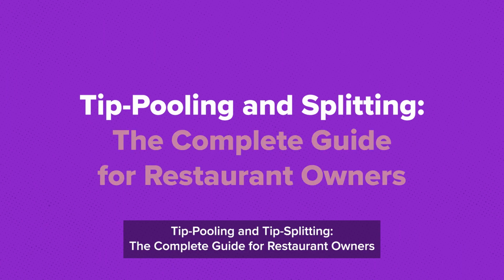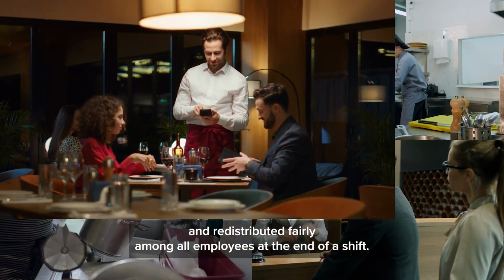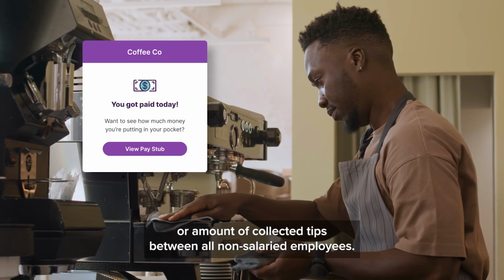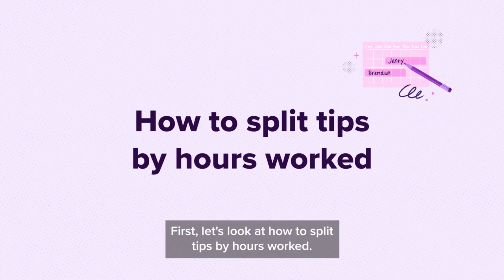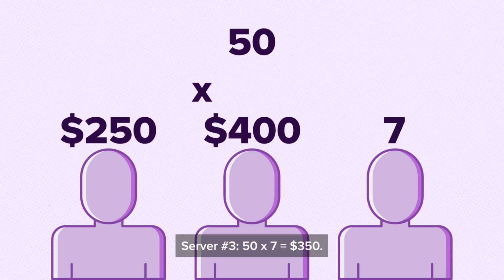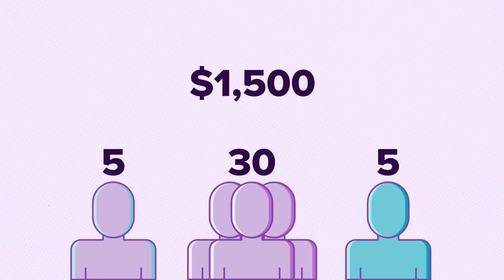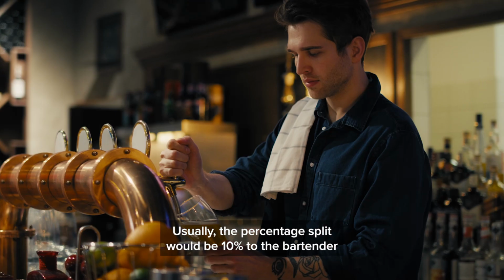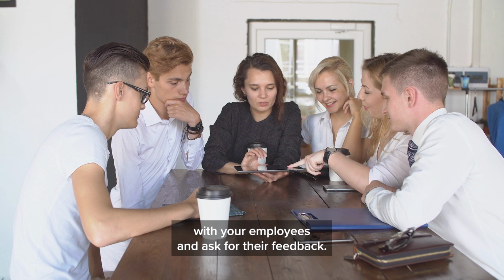How to Calculate & Split Tips by Hours Worked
Maximize your earnings with our expert tips on dividing tips by hours, calculating tip pooling percentages, and more with Homebase. Get started now!

Get Homebase’s payroll built for hourly teams. Onboard employees, track their time, and pay them all in one place

00:00 Introduction to tip-splitting and pooling
00:33 What is tip-pooling
00:48 Tip-pooling laws
01:05 Difference between tip-pooling and tip-splitting
01:21 Tip-splitting laws
01:47 Ways to split tips
01:54 How to split tips by hours worked
02:45 How to split tips using the point system
03:41 How to split tips based on percentage
04:30 How Homebase can help with tip-splitting and pooling